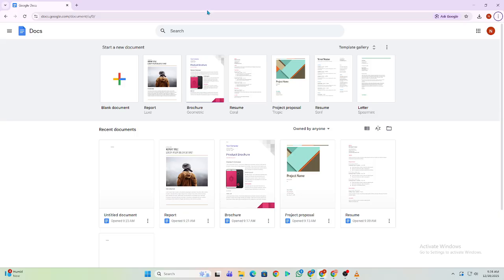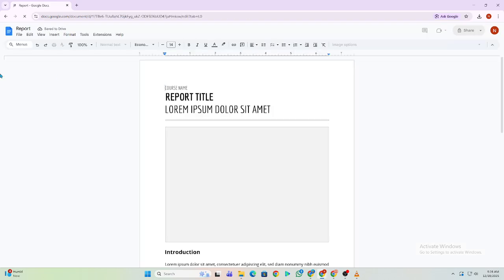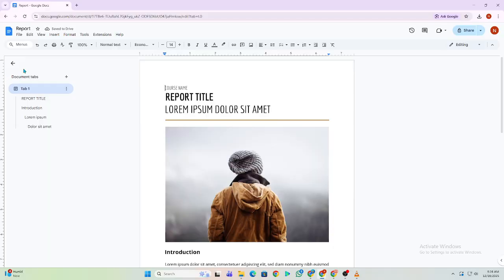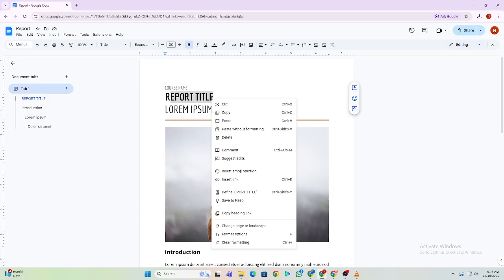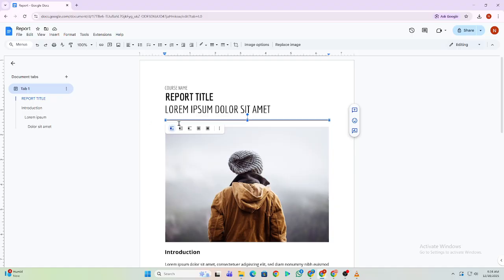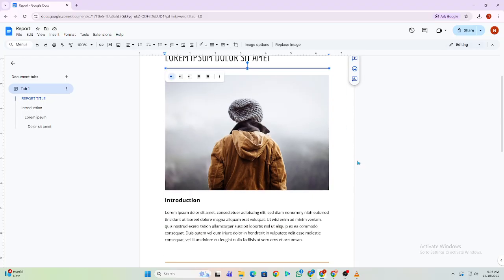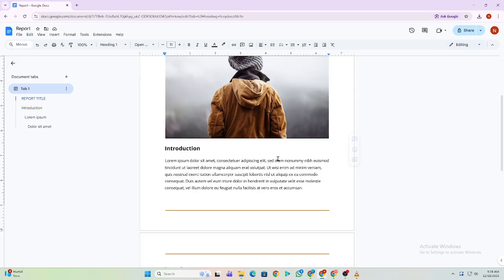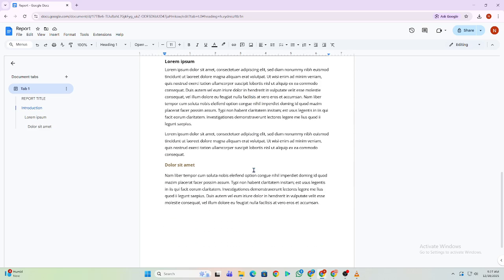How to Track Changes in Google Docs Full Guide 2026 Step by Step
In this video, How to Track Changes in Google Docs [Full Guide 2026] Step by Step, you’ll learn how to track edits and suggestions in Google Docs while collaborating with others. This step-by-step guide covers using Suggesting mode, viewing edit history, accepting or rejecting changes, and tips to manage document revisions professionally in 2026.